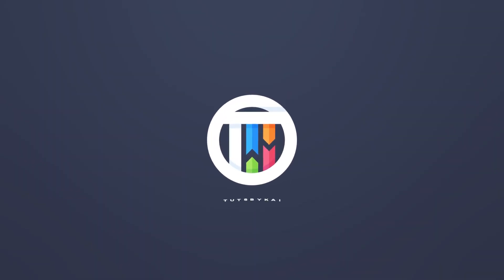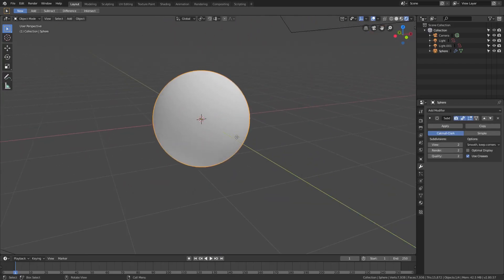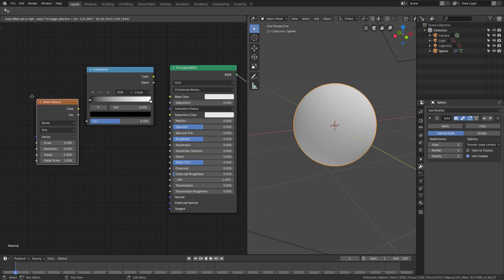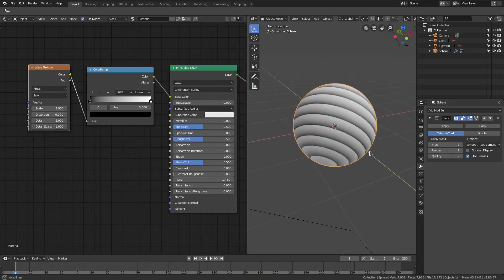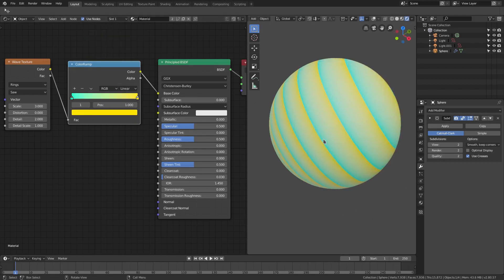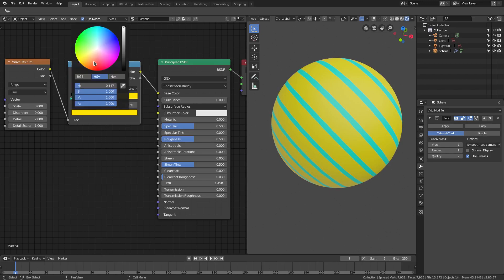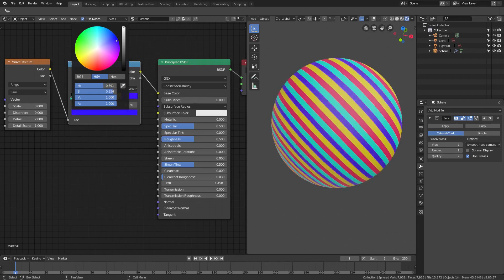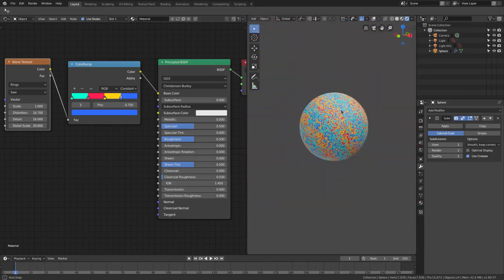Blender 2.8 Eevee Tutorial - EASY STRIPE MATERIAL - Random Materials w/ Kai [007] | TutsByKai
Today, we create a very quick and easy stripe material using only 2 nodes !